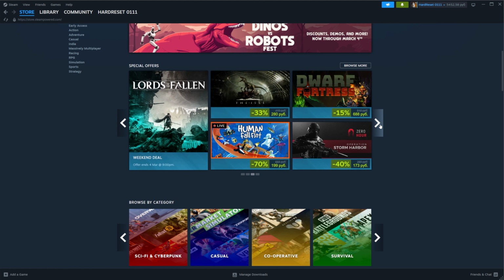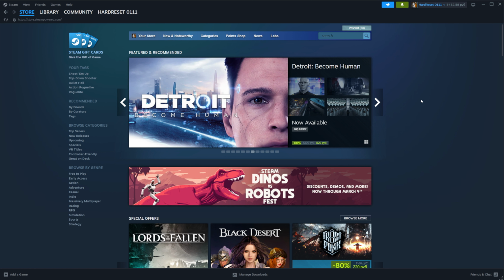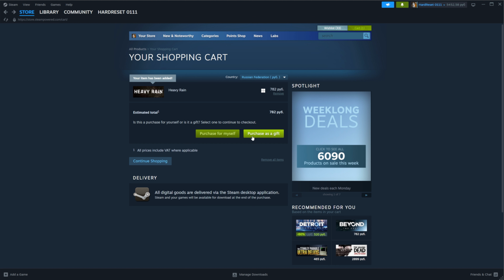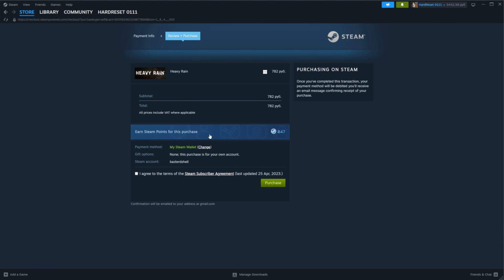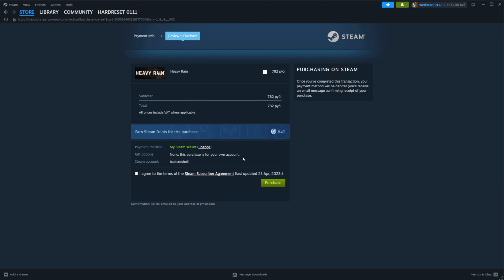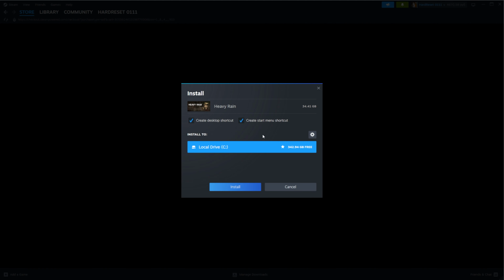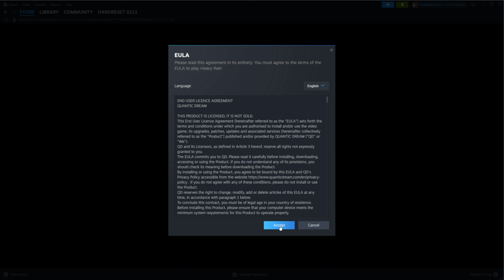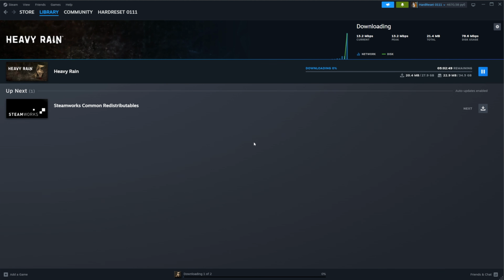How to Buy Games on Steam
Here's how to buy games on steam! In this video I will show you how to buy games from steam. Be sure to watch the video to the very end. You will learn how to buy steam games. That's easy and simple to do!